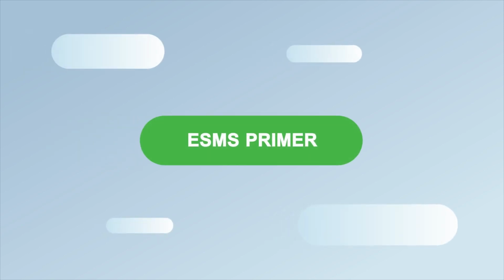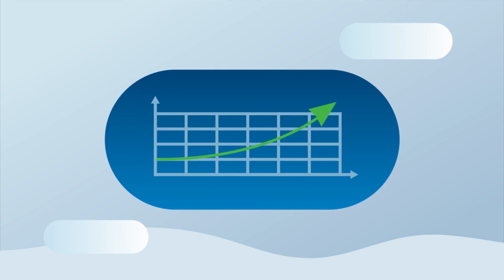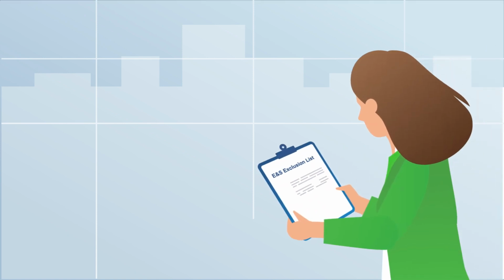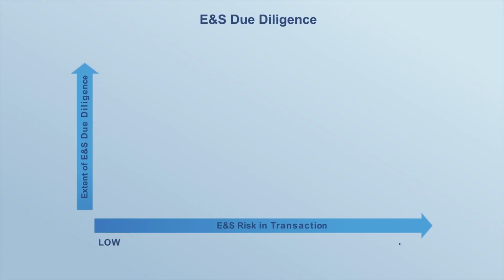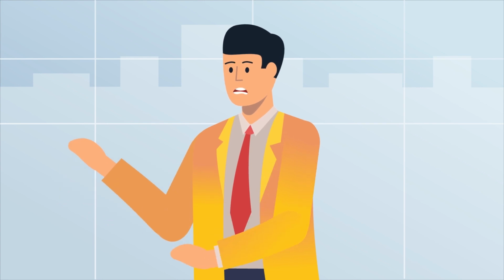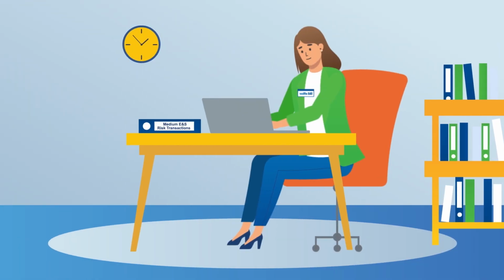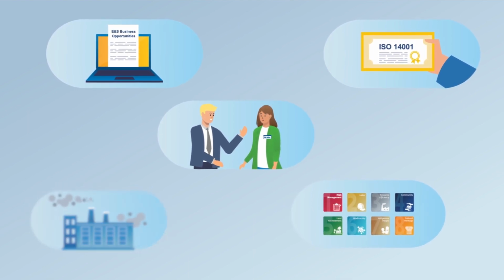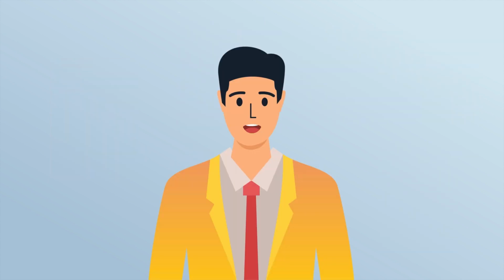ESMS Primer Course - Video 5 - E&S Due Diligence Cycle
The Fund is registered in the Grand Duchy of Luxembourg as an investment company with variable capital subject to the Law of 13 February 2007 and is reserved for institutional, professional or other well-informed investors as defined by Luxembourg law. The issue document or the assets held in the Fund have, however, not been approved or disapproved by any authority. The information given herein does not constitute an offer or solicitation in a jurisdiction where to do so is unlawful or where the person making the offer or solicitation is not qualified to do so or where a person receiving the offer or solicitation may not lawfully do so nor does it constitute a commitment of the Fund to offer its shares, notes, and/or other instruments to any investor. No guarantee is given as to the completeness, timeliness, or adequacy of the information provided herein. No investment may be made except upon the basis of the current issue document of the Fund.

Not for distribution, offer, sale, transfer or resale in or into the United States of America, Canada, Japan or Australia or to any U.S. person or in any other jurisdiction in which such distribution, offer, sale, transfer or resale would be prohibited by applicable law. This document does not necessarily deal with every important topic or cover every aspect of the topics it deals with. The information in this document does not constitute investment, legal, tax or any other advice. It has been prepared without regard to the individual financial and other circumstances of persons who receive it.

Neither the Green for Growth Fund, Southeast Europe SA, SICAV-SIF)/ GGF Technical Assistance Facility nor Finance in Motion nor any of its shareholders, directors, officers, employees, service providers, advisors, or agents makes any representation or warranty or gives any undertaking of any kind, express or implied, or, to the extent permitted by applicable law, assumes any liability of any kind whatsoever, as to the timeliness, adequacy, correctness, completeness or suitability for any investor of any opinions, forecasts, projections, assumptions and any other information contained in, or otherwise in relation to, this document or assumes any undertaking to supplement any such information as further information becomes available or in light of changing circumstances. The content of this information is subject to change without prior notice.